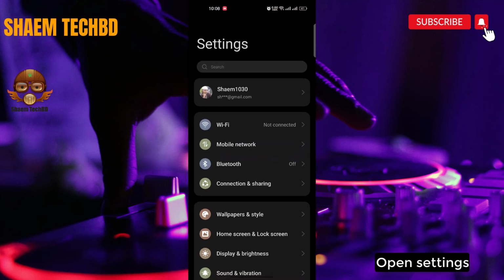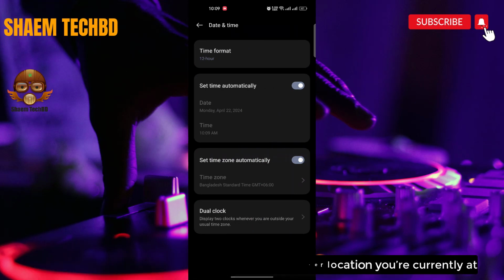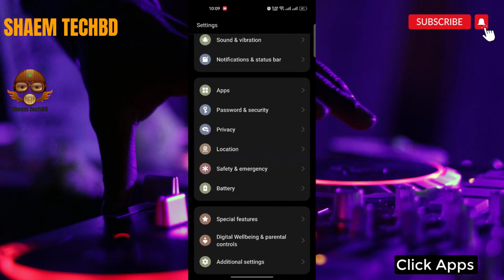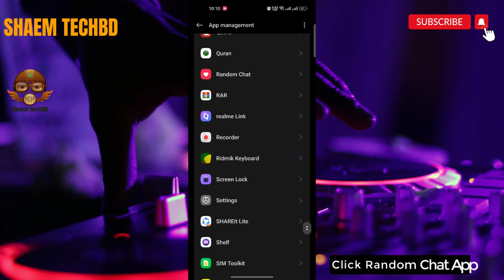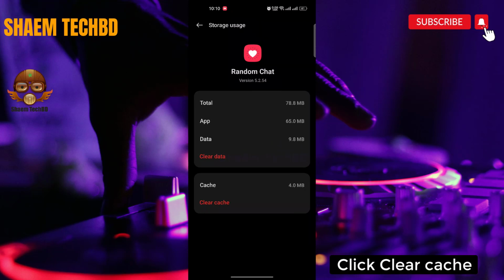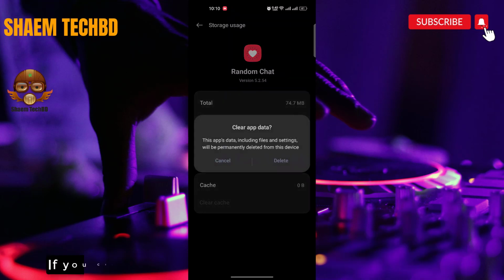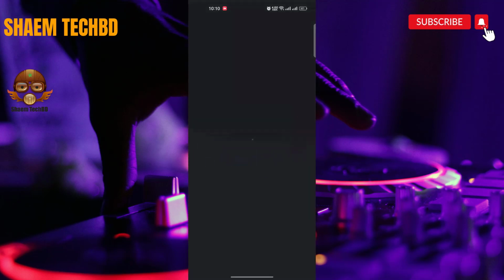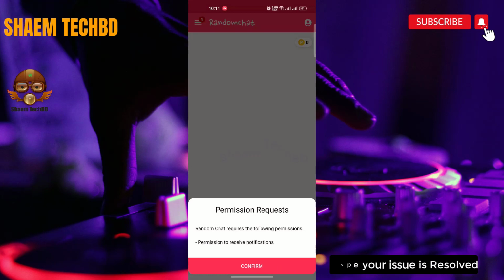How to Fix Random Chat App Cannot Delete Pictures in Android After New Updates